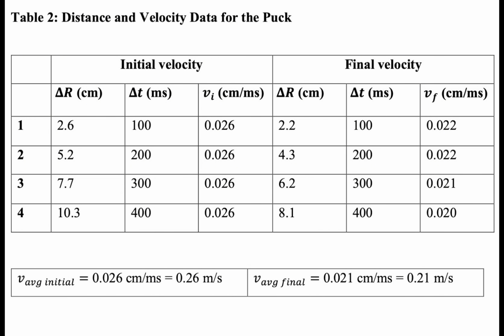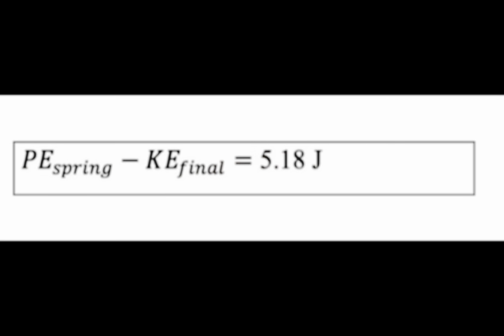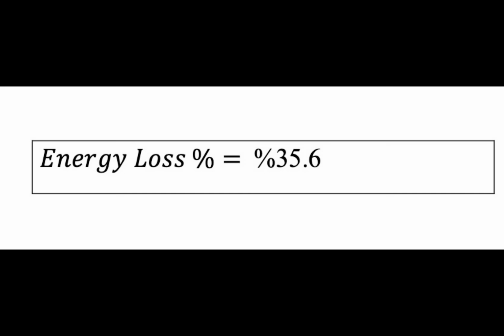Bilkent University Phys-101 Lab Project Cansu Tümer